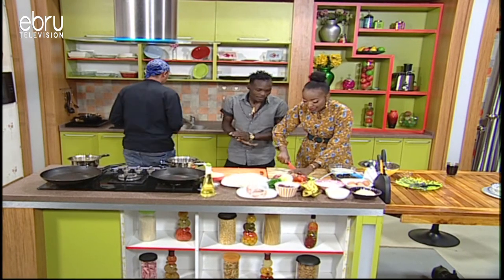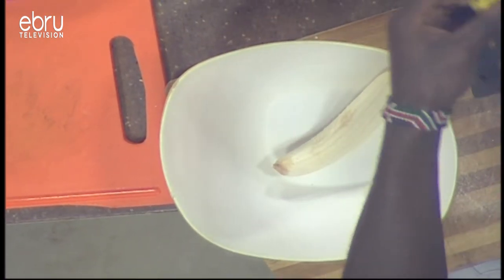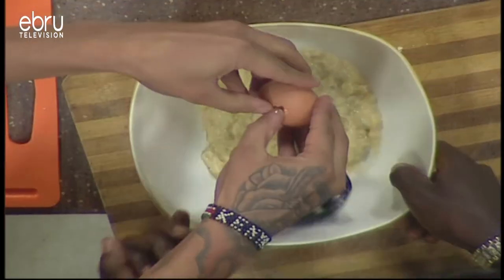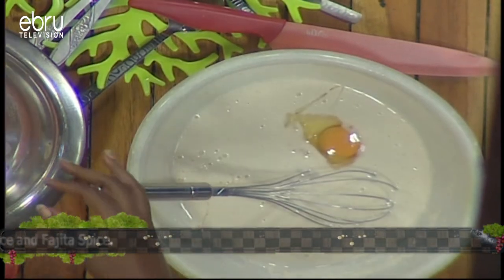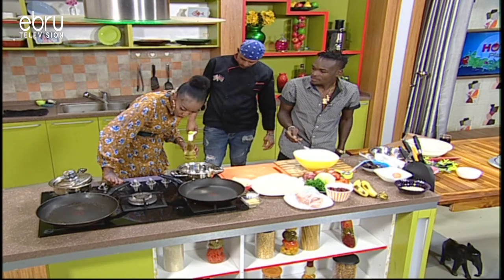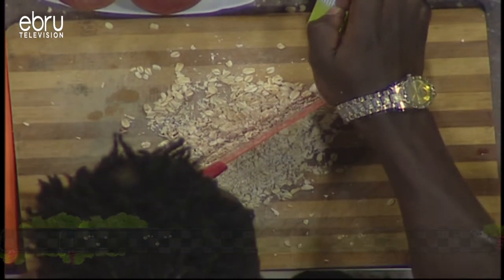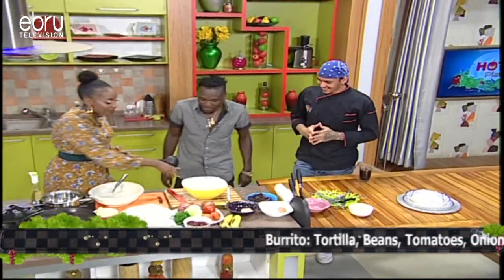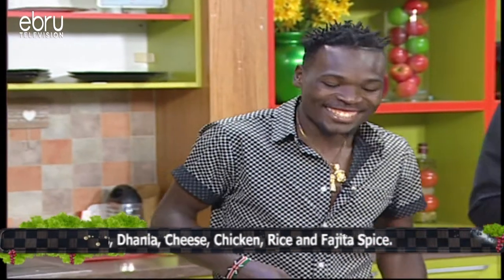How To Make Pancakes